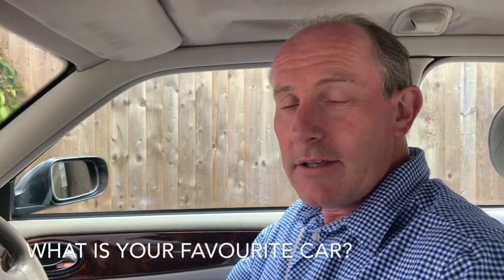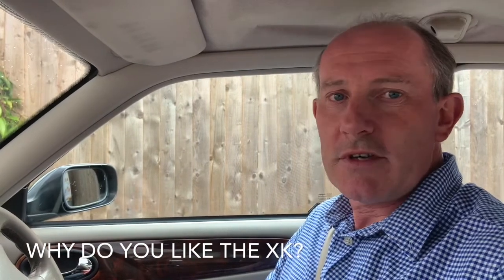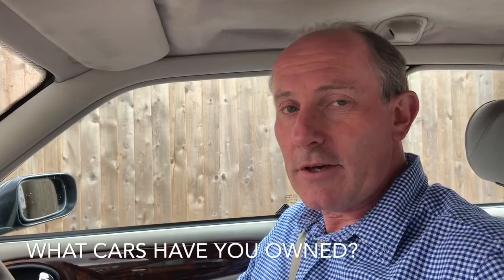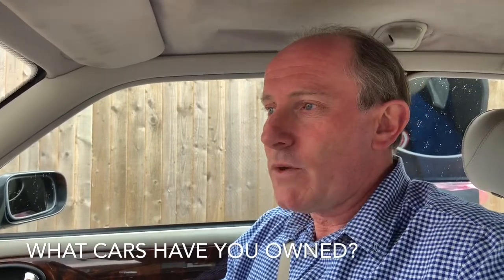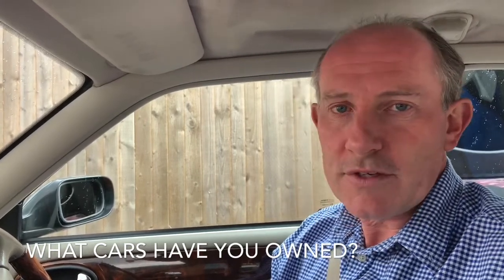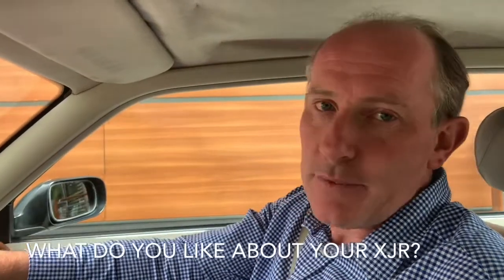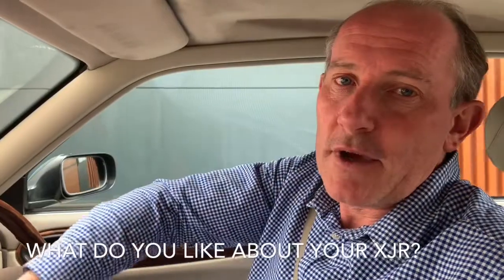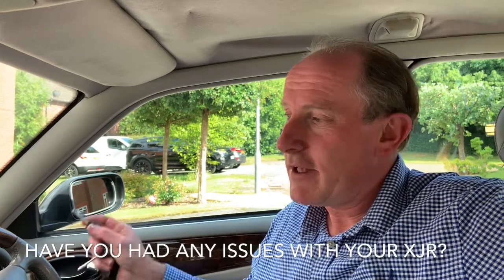Why is the Jaguar XKR my dream car? (And other questions!)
In this video I give you a little bit more information about me and the cars I currently own, plus those I’ve had over the years.